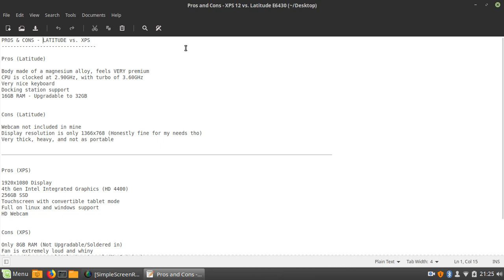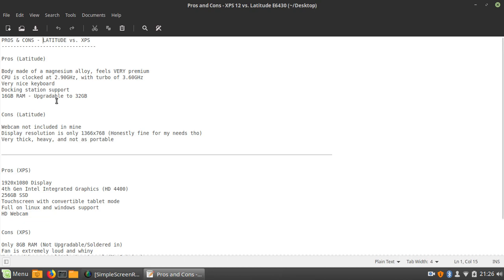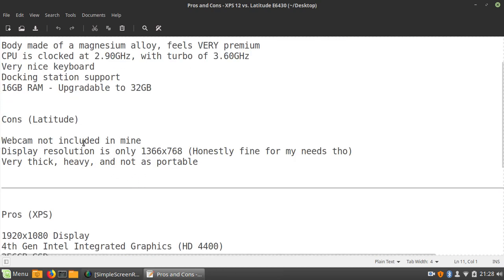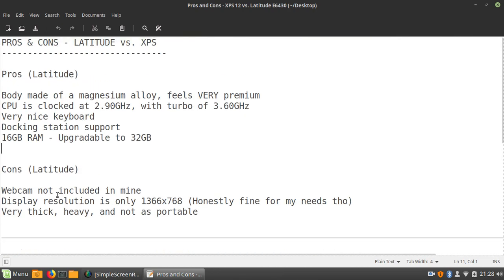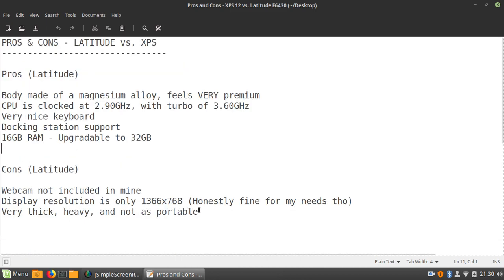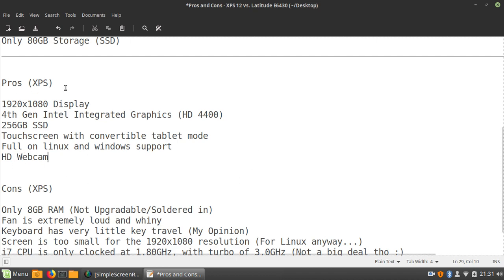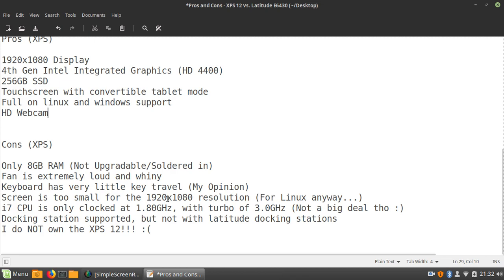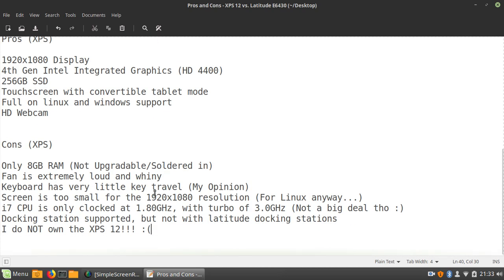Pros & Cons - Latitude vs. XPS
In this video I will be listing the pros. and the cons. of my latitude E6430 and of my xps 12 laptops. I hope you enjoy, and be sure to let me know what you guys think about these laptops in the comments below.